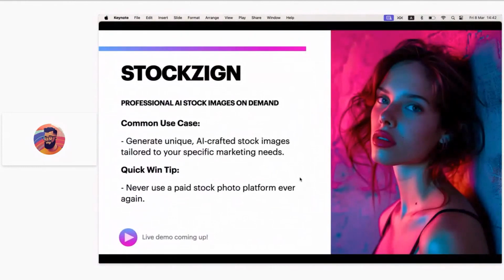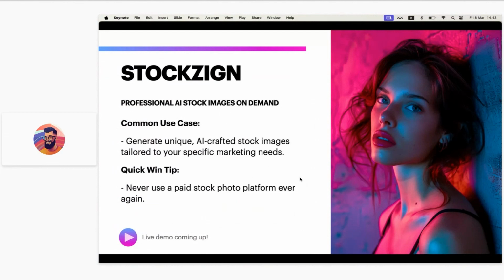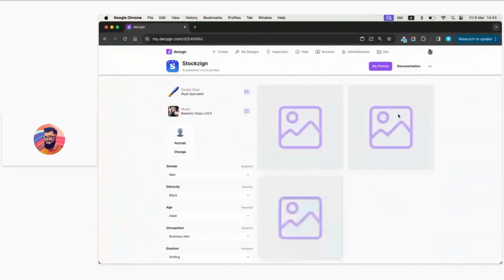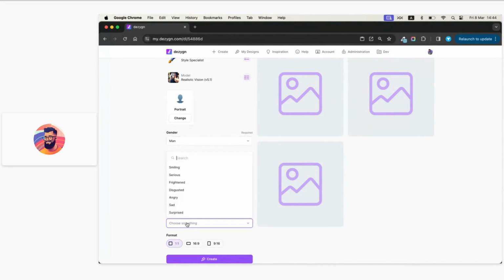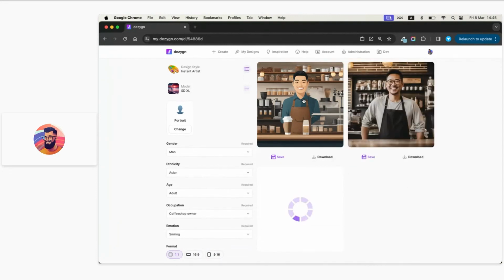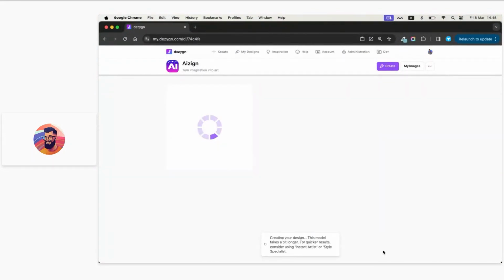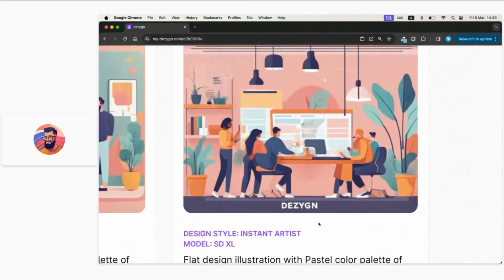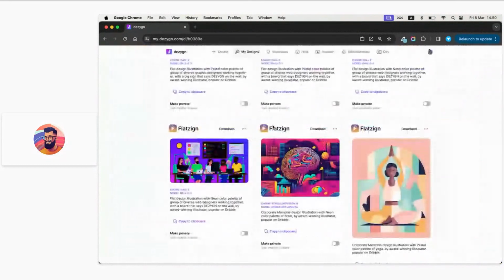Stockzign demo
Stockzign is an AI stock image creator.